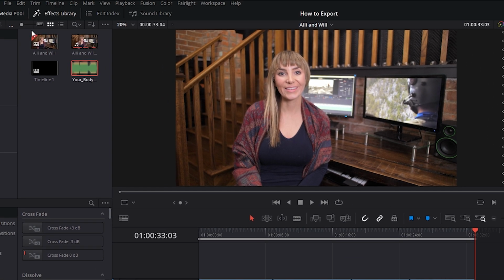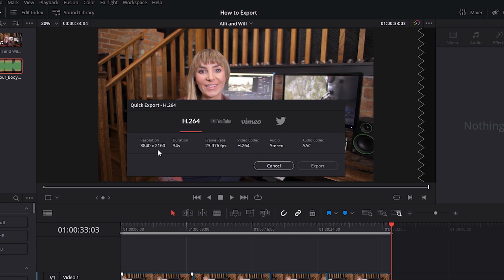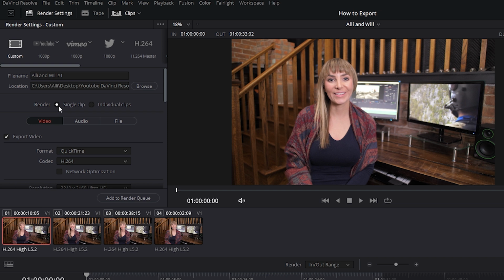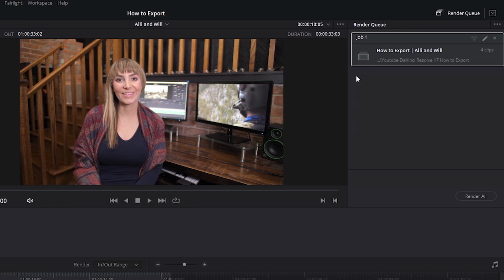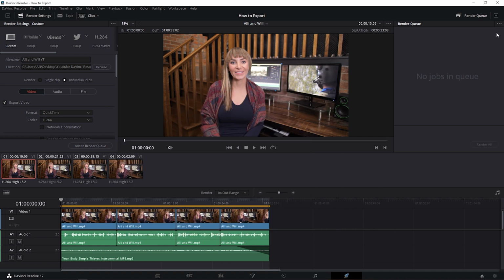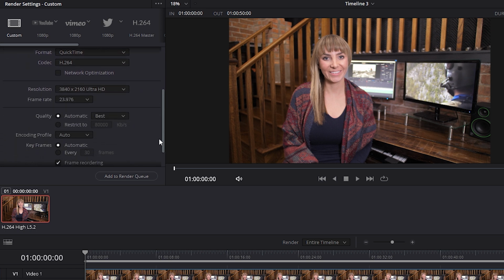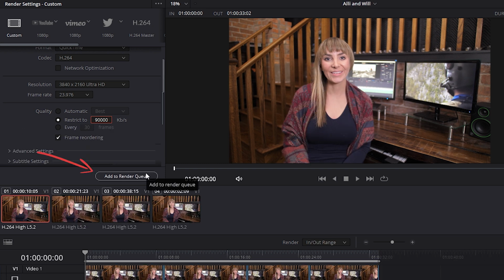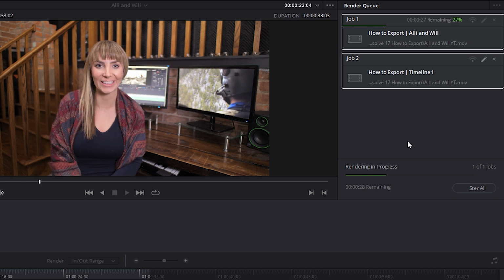How to EXPORT In DaVinci Resolve 17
In this video editing tutorial Alli teaches you How to Export Videos in DaVinci Resolve 17 using several different methods including quick exporting as well as customized exports. She also shows you how to export your timeline and individual clips on your timeline.